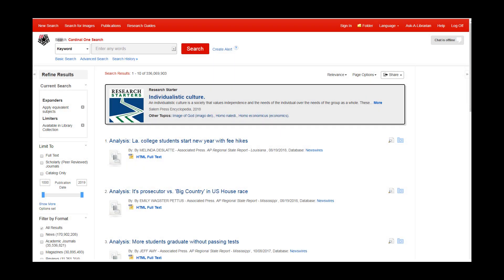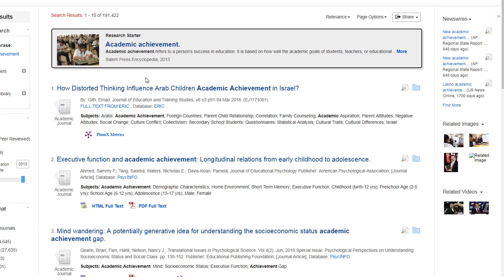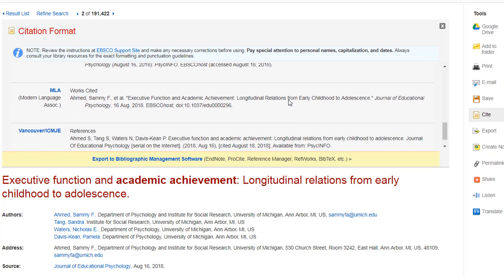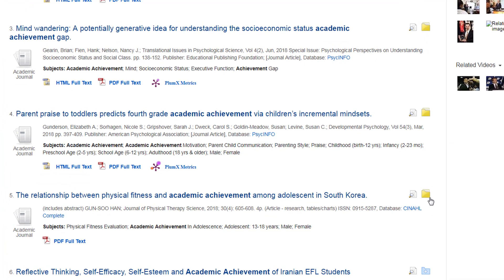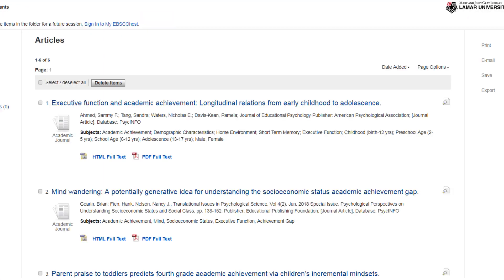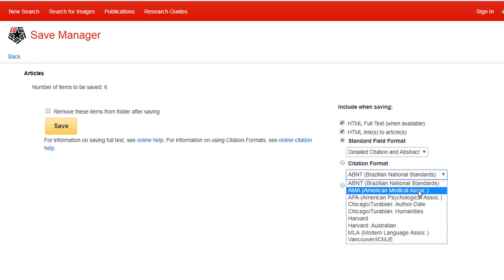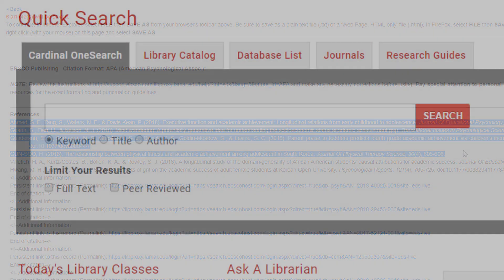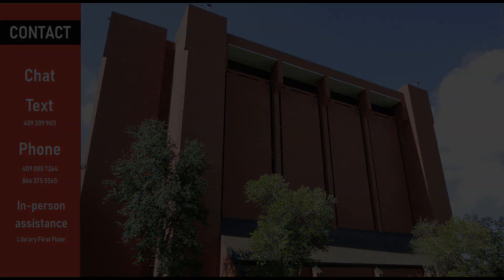Creating Citations in Databases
This video shows you hot to generate quick citations for records found in Lamar University's Mary & John Gray Library databases